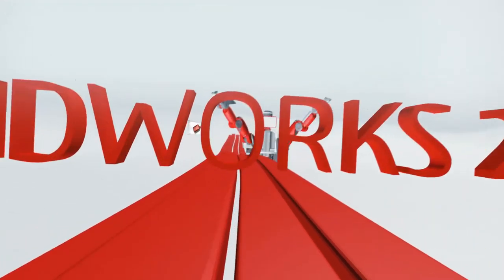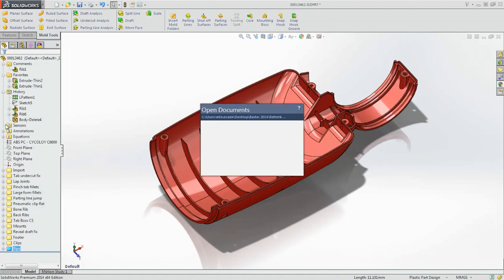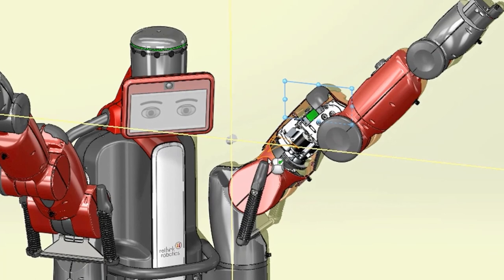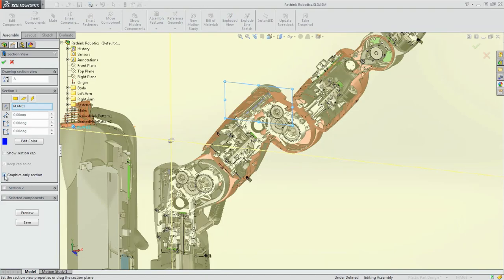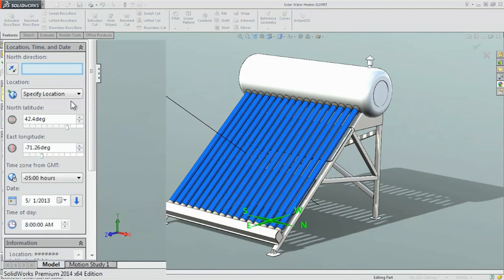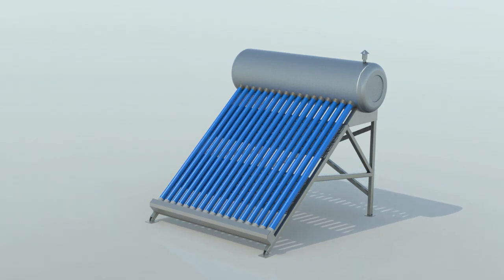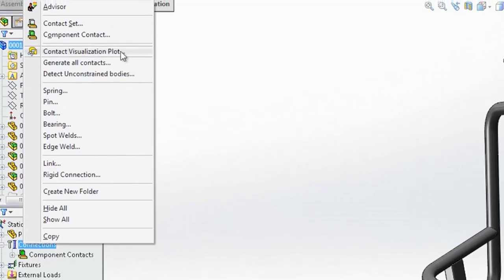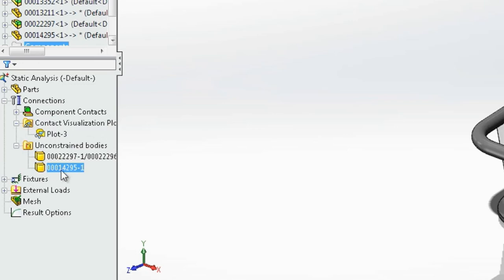SolidWorks 2014: Enhanced Visualization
Improved user interface and product visualization tools help you easily create and share dynamic views of your model to stunning graphics for lifelike product experiences that expand and accelerate collaboration and product development.